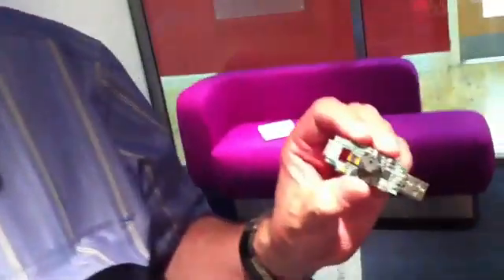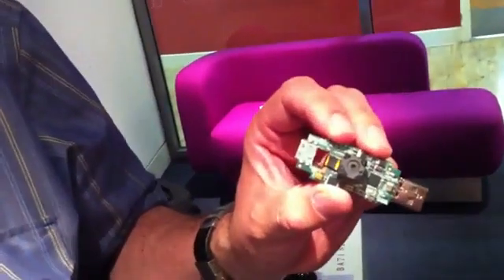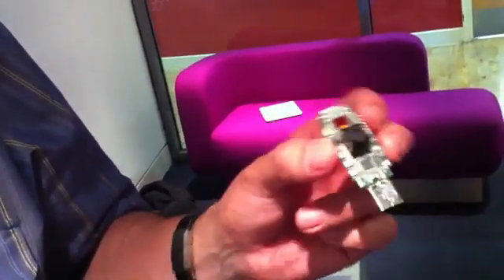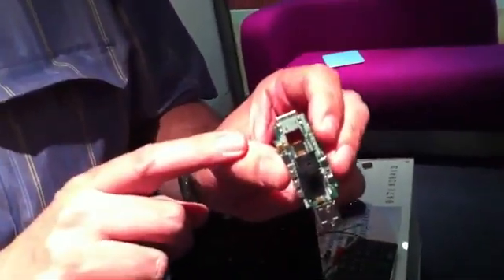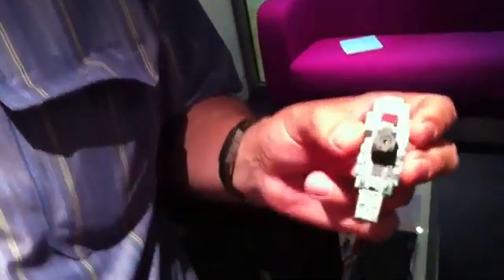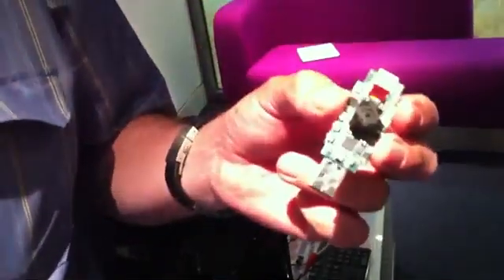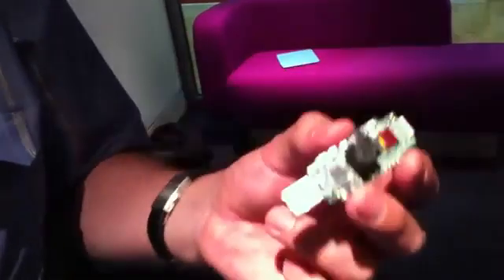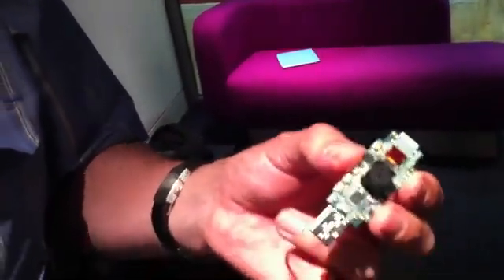Raspberry Pi - the £15 computer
Look how small it is.
Raspberry Pi is an ingenious tiny ARM-machine the size of a USB memory device.

Raspberry Pi - Super Cheap Linux in your pocket
Raspberry Pi aim for the education sector and developing country with a very low price thanks to a simple design and Ubuntu Linux.

Like several other similar projects is not the price of 25 dollars (130 million) in stone, but it is thus hoped that the machine should not cost more.

Still in early stages
Not only is this an ingenious little machine for educational purposes, but also a smart tool for system administrators and others who always need to bring a machine in your pocket.

The project is in early start-up phase and the machine is not sold yet. Former game developer David Braben and the other people behind the project now wants to get in touch with companies that can deliver an open source school software

Preliminary specifications:

* 700MHz ARM11
* 128MB of SDRAM
* OpenGL ES 2.0
* 1080p30 H.264 high-profile decode
* Composite and HDMI video output
* USB 2.0
* SD / MMC / SDIO memory card slot
* General-purpose I / O
* Open software (Ubuntu, Iceweasel, KOffice, Python)